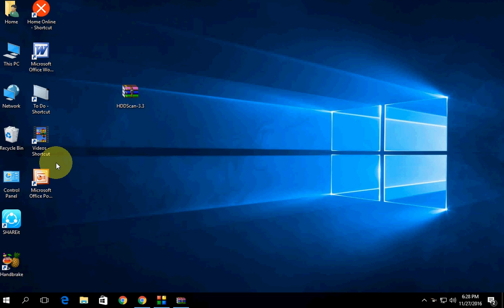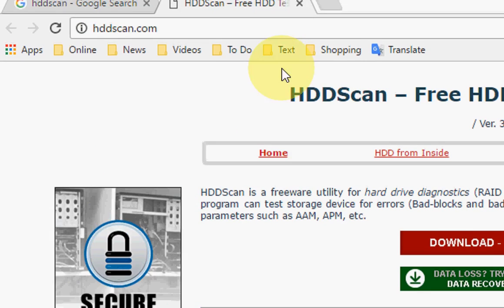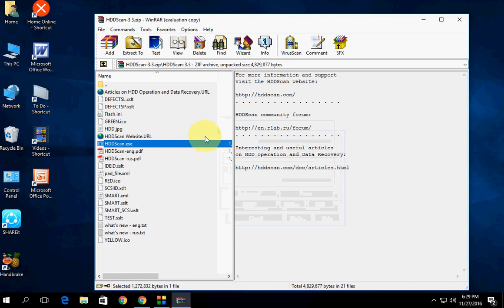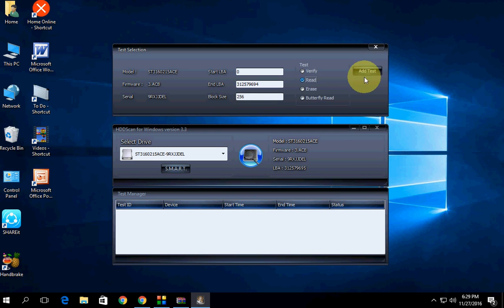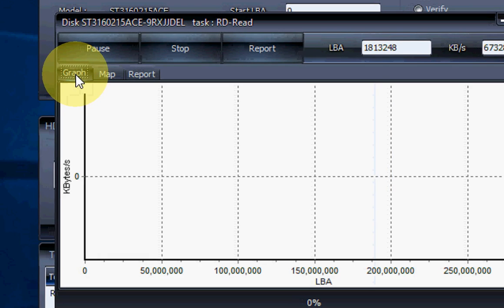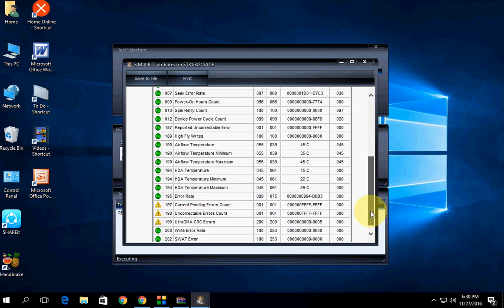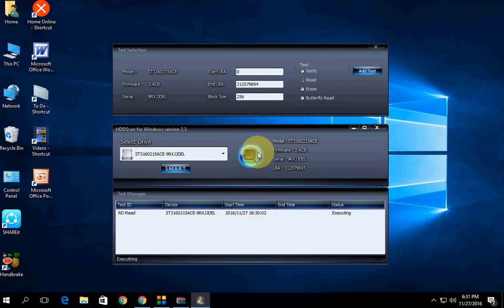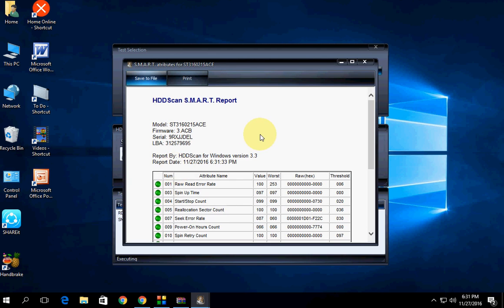How to Check Hard Drive Health, Error, Bad Sectors (Easy)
Check your hard disk health in windows pc